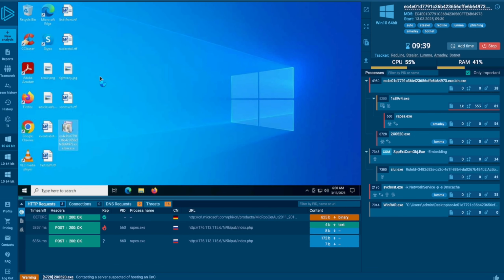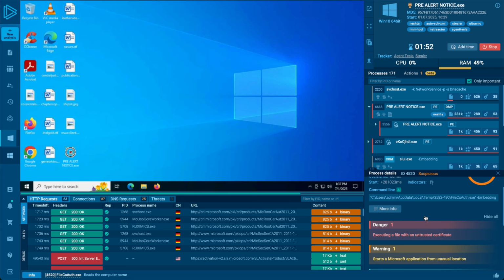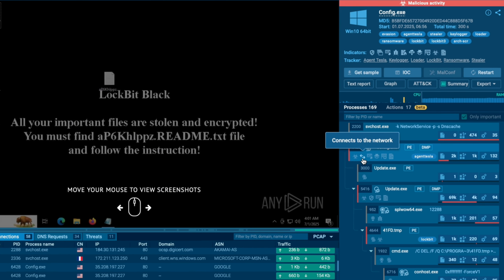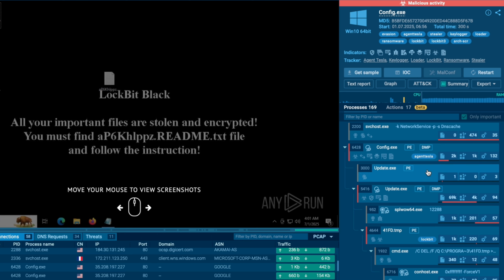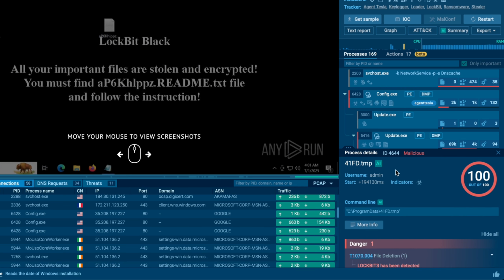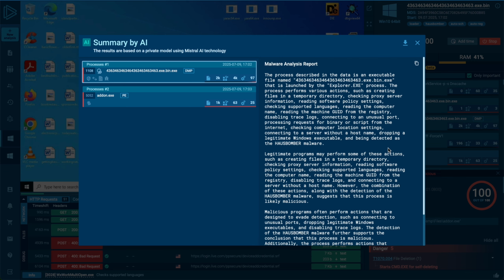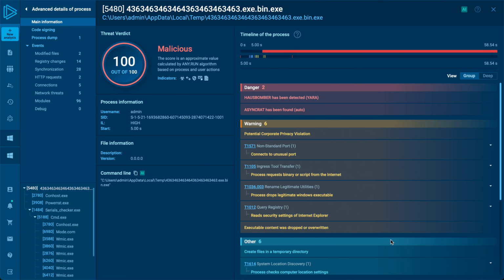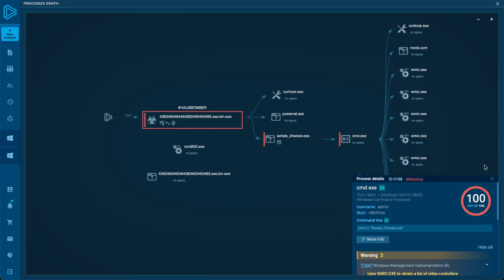Understand Malware Behavior Faster with the Process Tree in ANY.RUN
Today, we’ll show you how to use the Process Tree in ANY.RUN to visualize malware execution flow in real time. Track parent-child process relationships, spot anomalies, and detect suspicious behavior instantly. Perfect for fast triage and deep threat investigations.

0:00 Intro
0:32 Demonstation
2:11 Advanced Process Details
2:26 Process Graph
2:44 Integrate ANY.RUN today!

Get access to a free plan of ANY.RUN sandbox via our Discord server